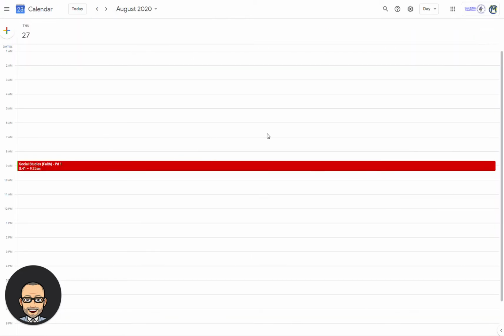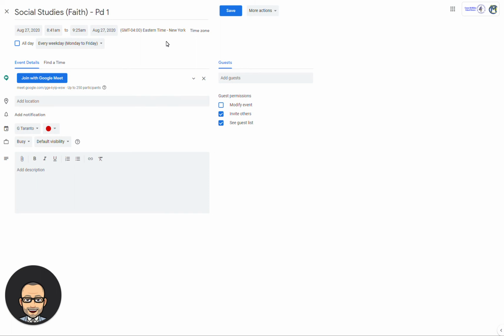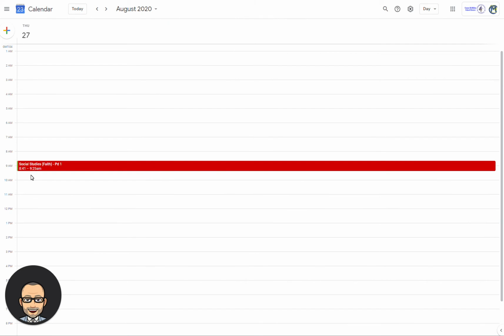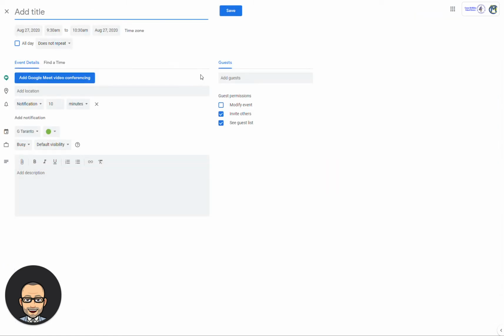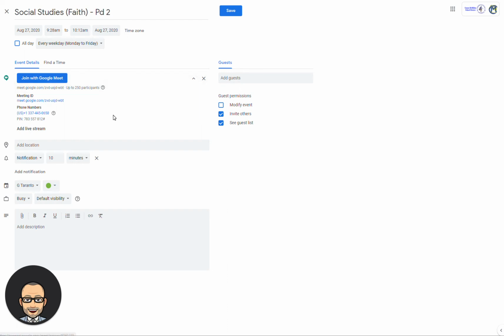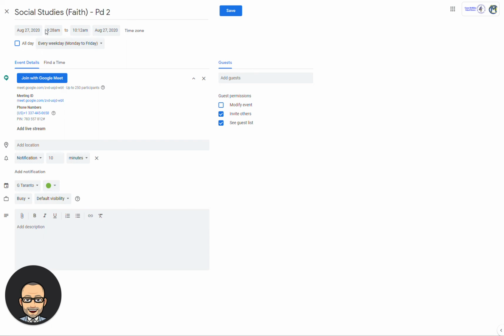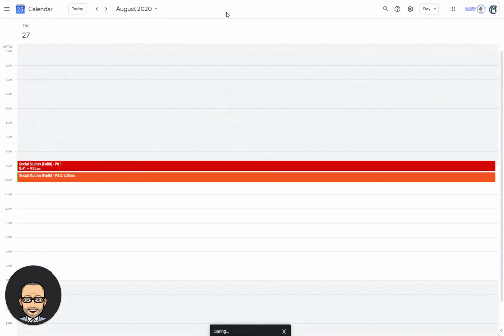Google Meet How to Set Up Recurring Daily Meets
Quick tutorial showing teachers how they can set up a daily recurring daily Google Meet with their classes.  One time and done!  Tools used in the video:  Loom and Google Calendar.